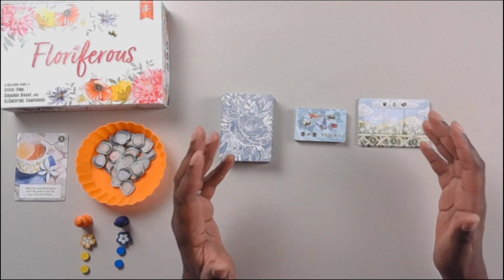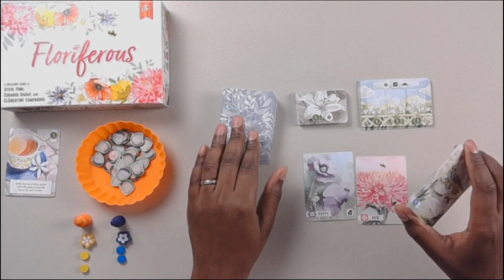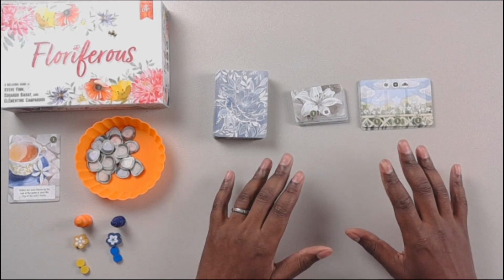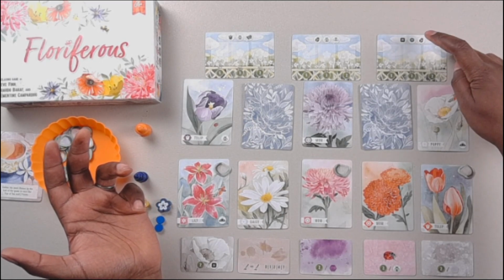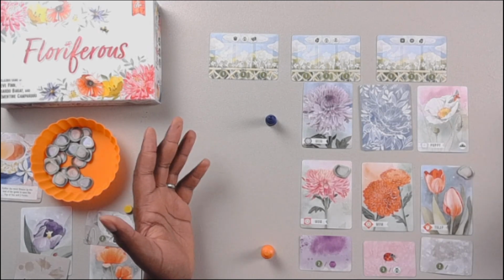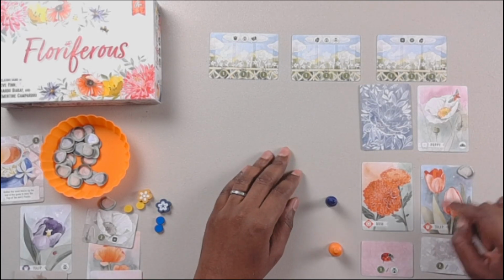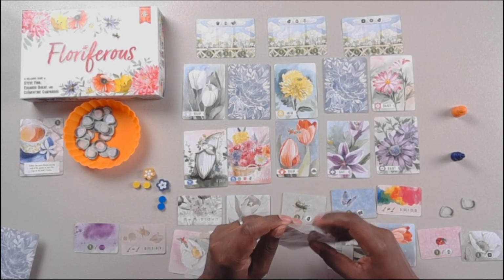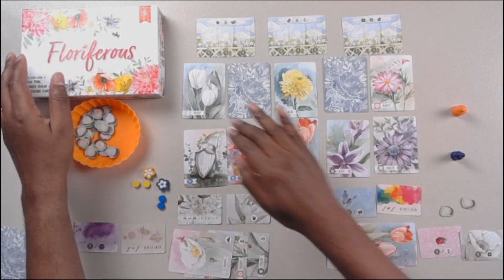Floriferous Kickstarter Preview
Aaron previews Floriferous from Pencil First Games. Floriferous was designed by Eduardo Baraf, Steve Finn and Keith Matejka with art from Clémentine Campardou and Kim Robinson.

00:00 Intro
01:04 Components and Mechannics
05:27 Two player setup
08:36 Day Playthrough Example
13:55 Solo Mode
14:57 Early Spring Expansion
16:40 Wrap-up

Full Disclosure: This game or prototype was provided to GameEnthus by the PR rep, publisher or developer.

Genre/Mechanisms: card drafting, set collection, end game scoring
Designer(s)/Developer(s): Eduardo Baraf, Steve Finn, Keith Matejka
Artist(s): Clémentine Campardou, Kim Robinson
Publisher: Pencil First Games LLC
Platform(s): a flat surface
Player(s): 1-4
Publisher Age Recommendation: 8+
Play Time: 30-60min
Price: -

Want to send us something to play or cover etc.:
GameEnthus